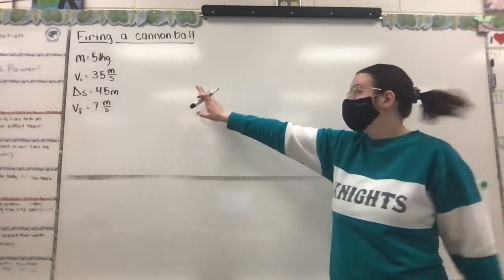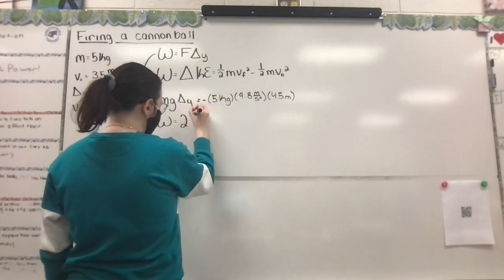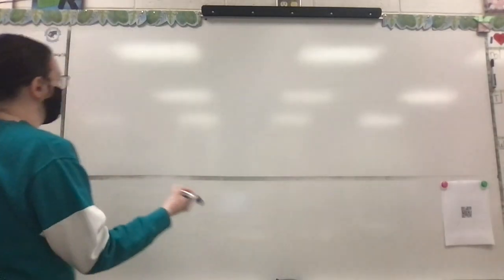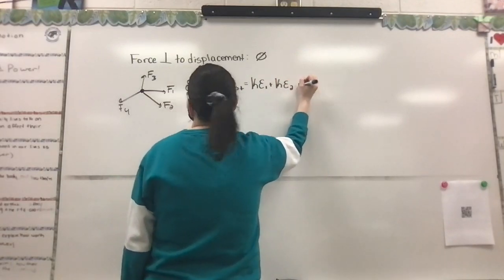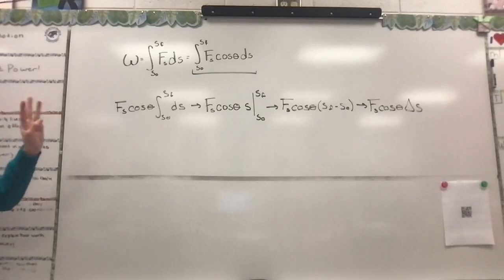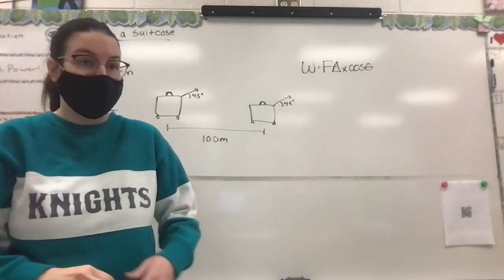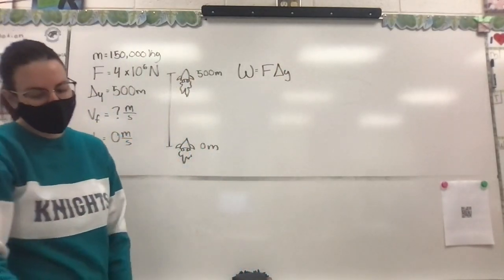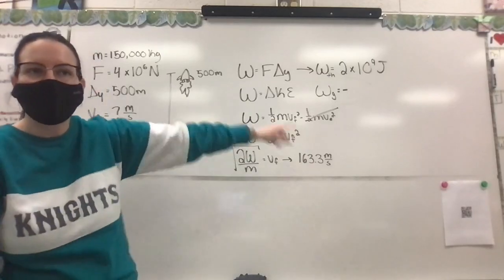Part 2: Work, Energy, and Power Lecture (AP)